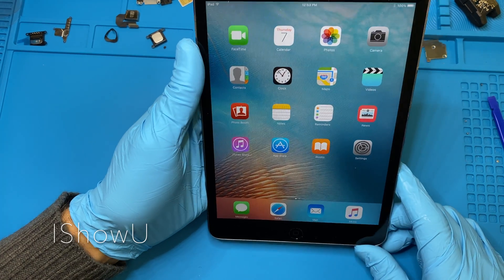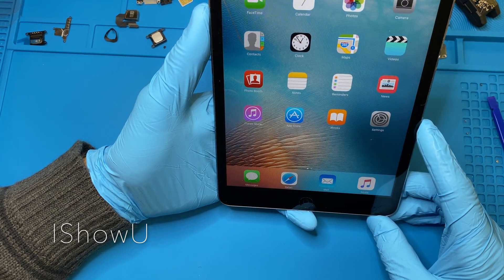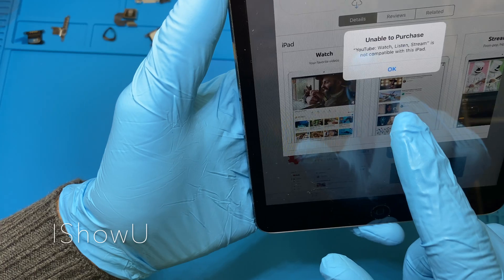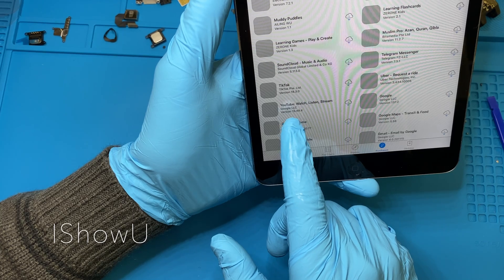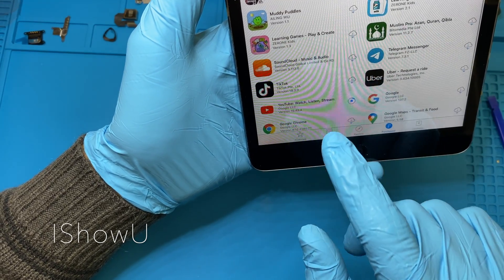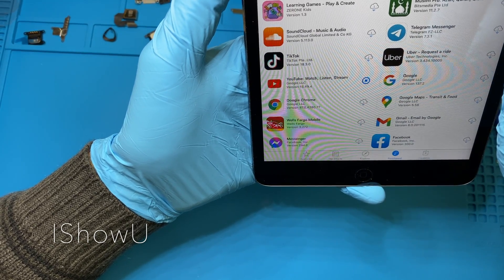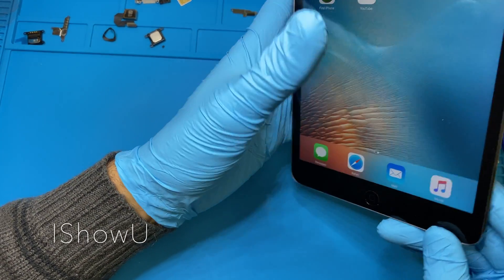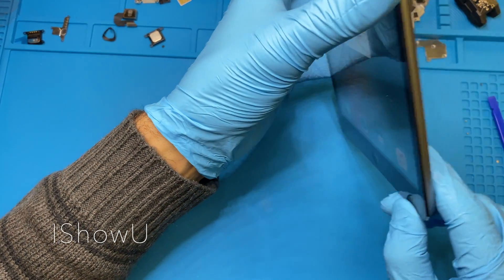How to download youtube on older iPads حل لمشكلة هذا التطبيق لايتوافق مع الايباد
in this video i show how to download any youtube on the older iPads that run  IOS older versions
حل مشكلة عدم تنزيل التطبيقات على الايباد
حل مشكلة عدم تنزيل التطبيقات على الايفون
حل مشكلة تحميل البرامج على الايباد
حل مشكلة تحميل البرامج على الايفون
حل مشكلة هذا التطبيق لايتوافق مع الايباد
حل مشكلة تعزر الشراء في الايفون
حل مشكلة تعزر الشراء في الايباد
حل مشكلة التحميل من اب ستور
هذا التطبيق لايتوافق مع الجهاز
حل مشكلة الاصدارات القديمة من الايفون والايباد
كيف انزل برامج على الايباد
unable to purchase حل مشكلة
Unable to Purchase “YouTube” is not compatible with this iPad iPhone iPod FIX
Unable to Purchase “YouTube” is not compatible with this iPad ios 9.3.6, Unable to Purchase
How to Download Unsupported apps from AppStore
Fix App Not Downloading issue on iPhone/iPad